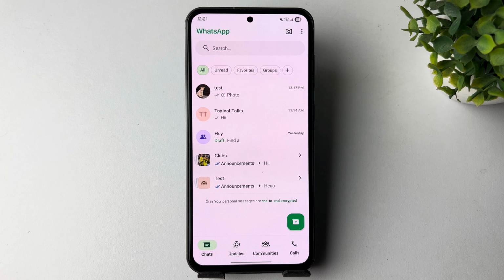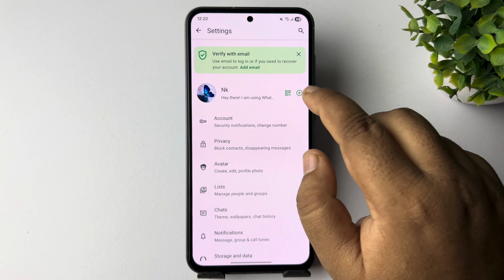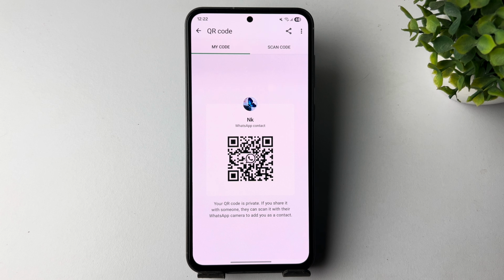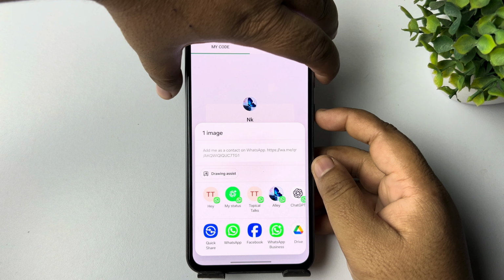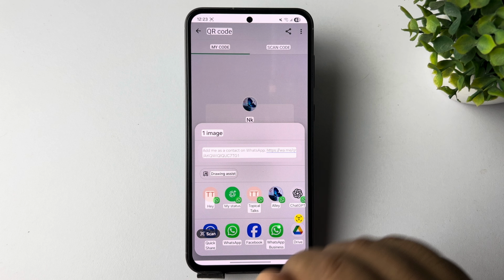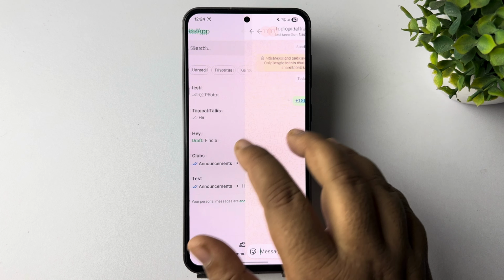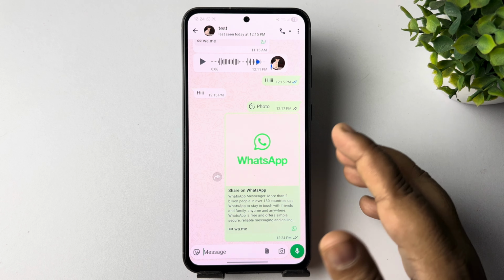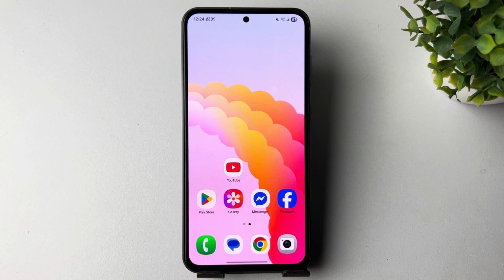How to Create WhatsApp Link Without Number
Learn how to create a WhatsApp link without showing your phone number!